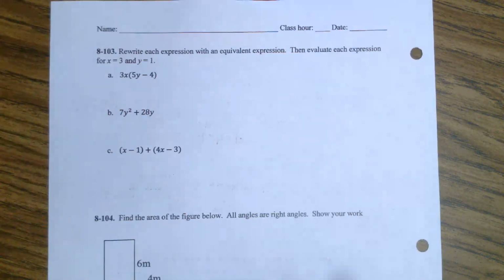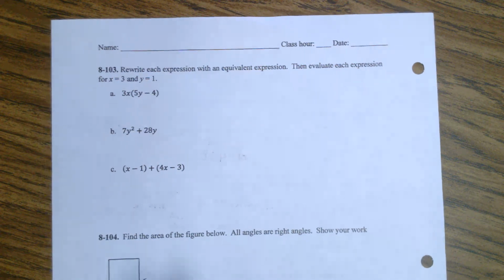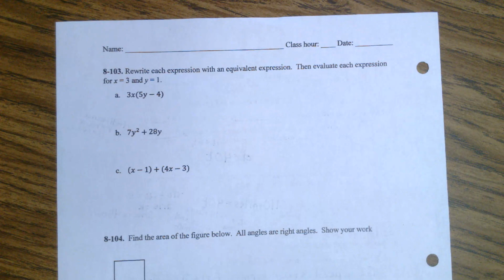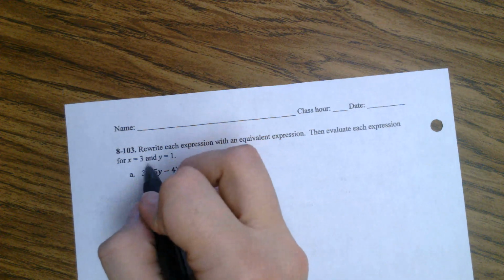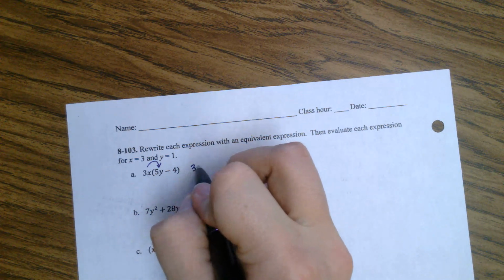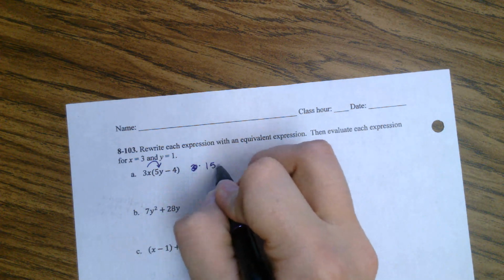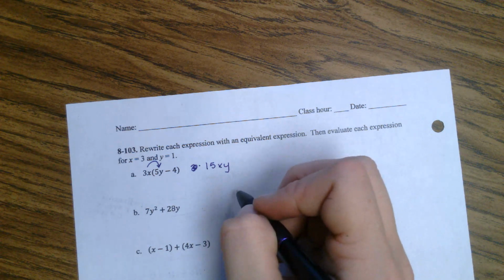CC1 8.3.2 Review and Preview